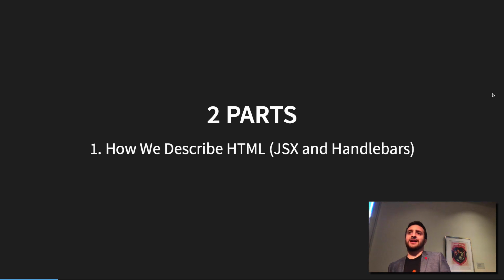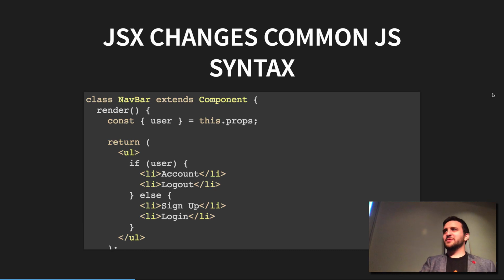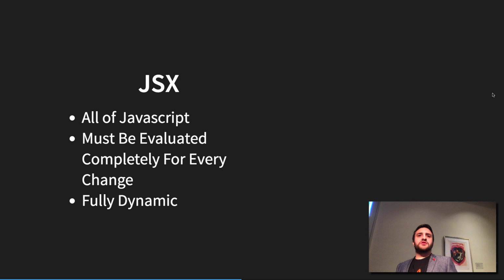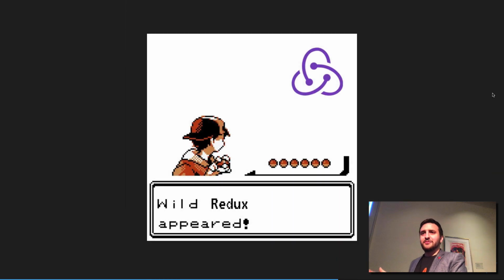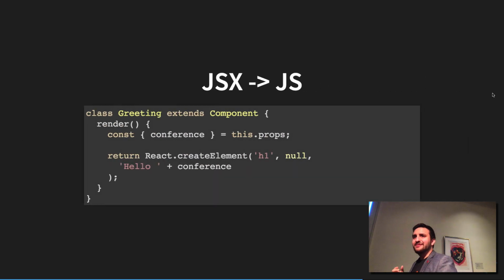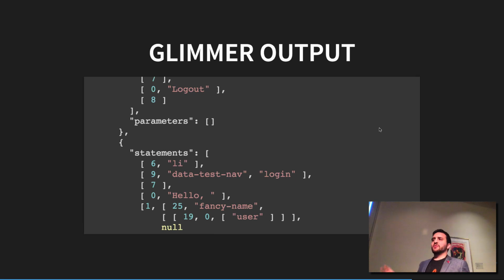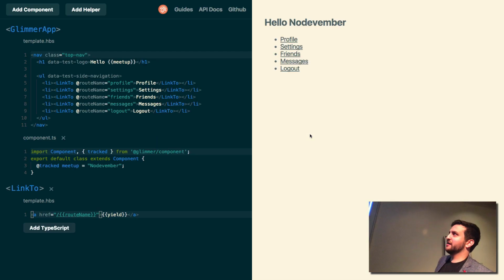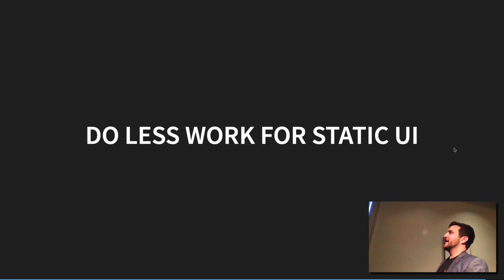Nodevember 2017 - A Shiny New Way Of Rendering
This talk looks at the techniques used by Glimmer.js, Ember.js, React, and more to render and update DOM elements in Javascript Applications.